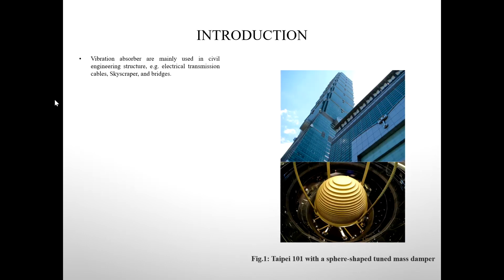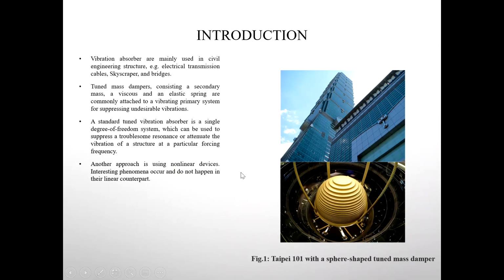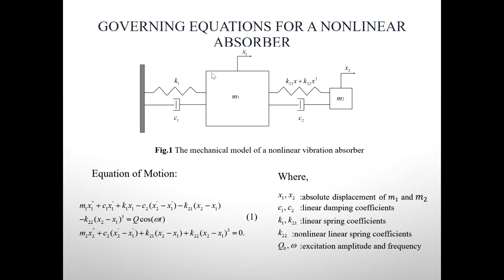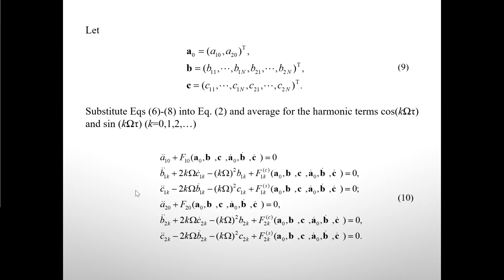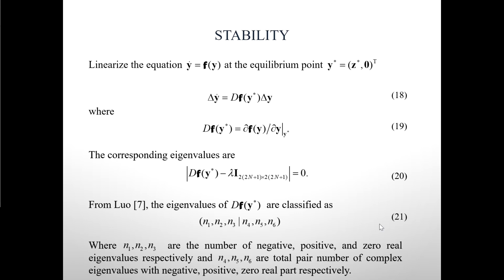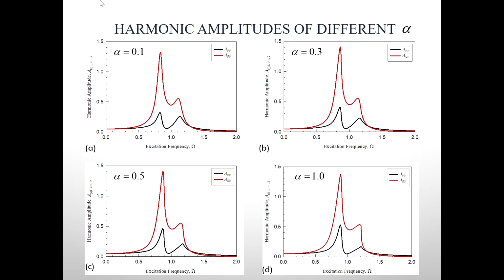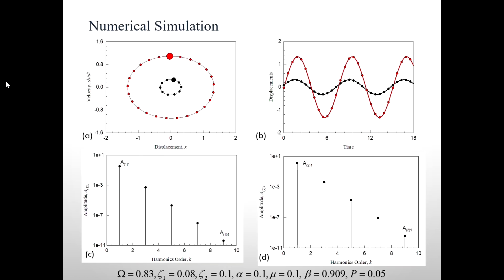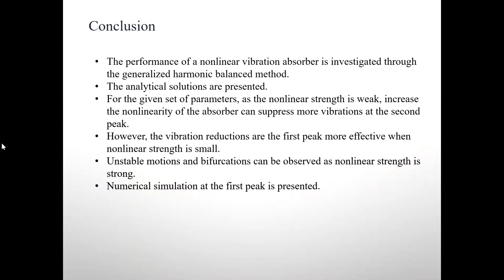Bo Yu NDC conference